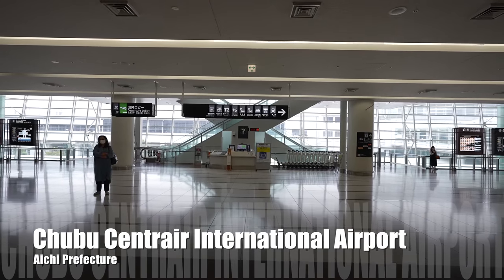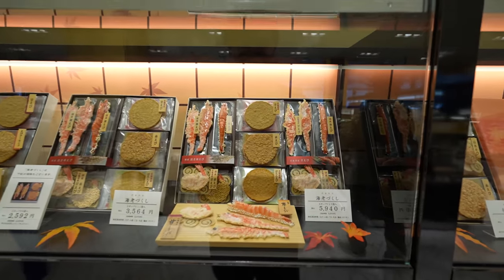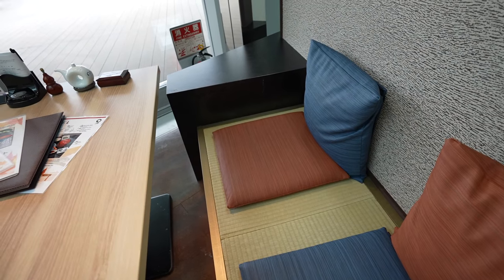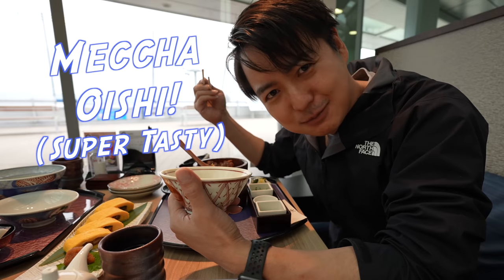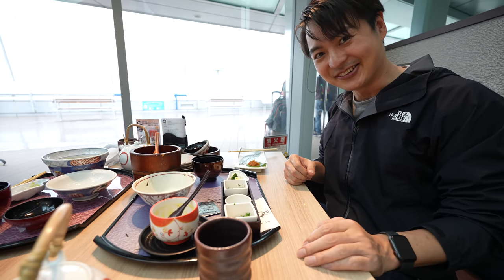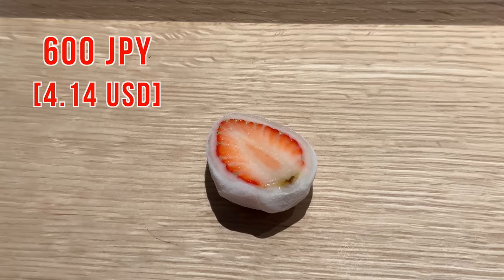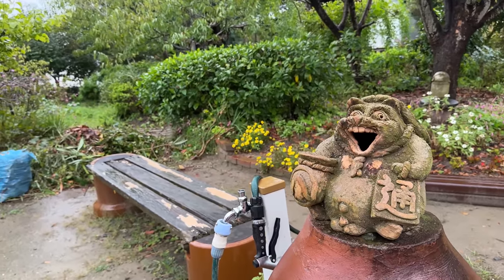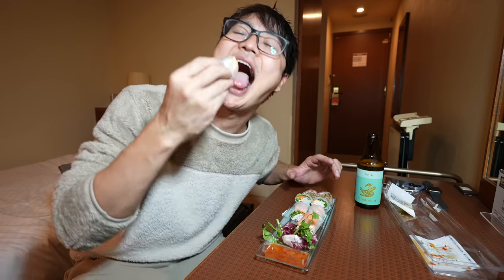Juicy Unagi Lunch and Sweet Fruits Mochi at Nagoya Centrair Airport, Old Pottery Cat Town Ep.370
Exploring Chubu Centrair International Airport in Nagoya, Eating Nagoya special food Hitsumabushi (Unagi : Fresh Water Eel) and Fruits Mochi! Pottery Cat Town Tokoname too. Hope you enjoy virtual travel to Japan though this video! Next video I visit Hida Takayama for Beautiful Matsuri Festival and Eat until I can't eat, so please don't forget to subscribe to my channel so that you can find my channel much easier! Let's Keep Waking!!

0:00 Intro
0:16 Chubu Centrair International Airport
1:45 Souvenir Shop and How Much It Cost
4:51 Unagi Hitsumabushi
11:33 Special Fruits Mochi
13:37 Old Pottery Cat Town Tokoname
17:18 My Dinner
19:32 Something Extra

Main Lens ➔